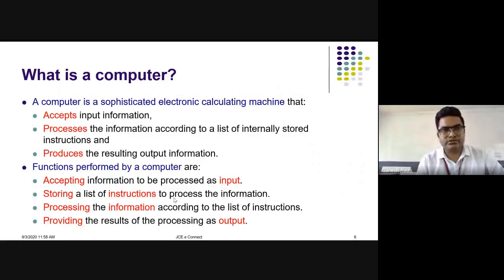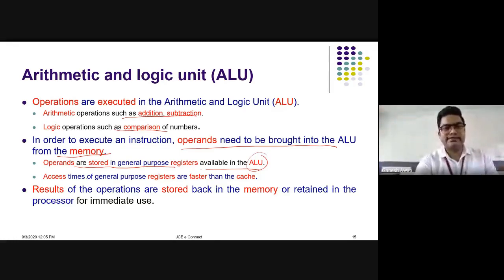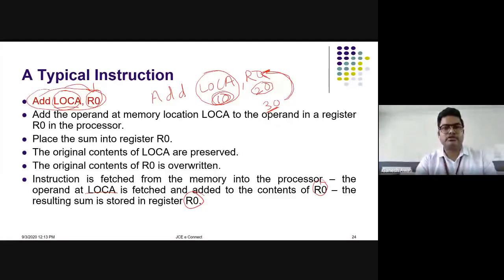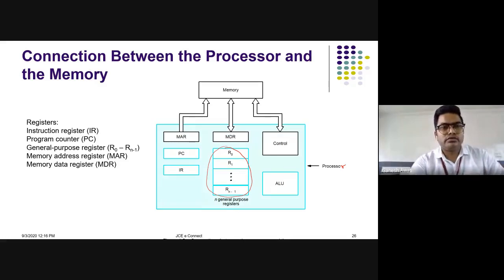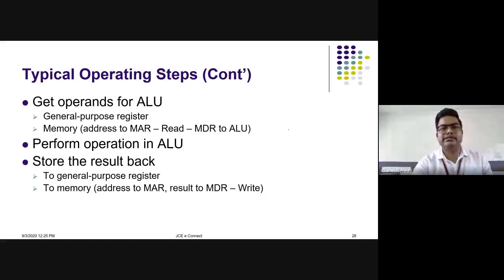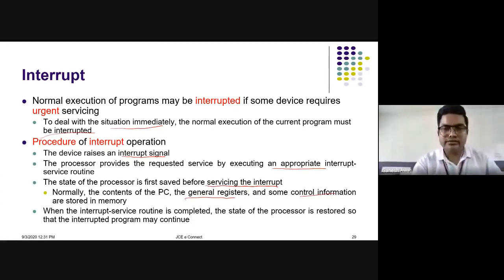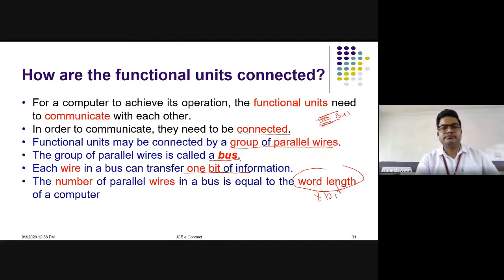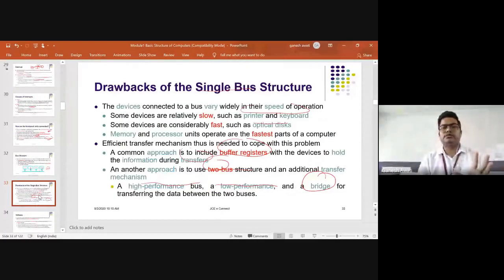JCE CS 18CS34 Basic Structure of Computers - L1